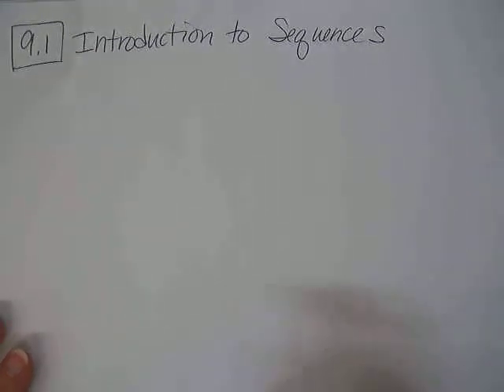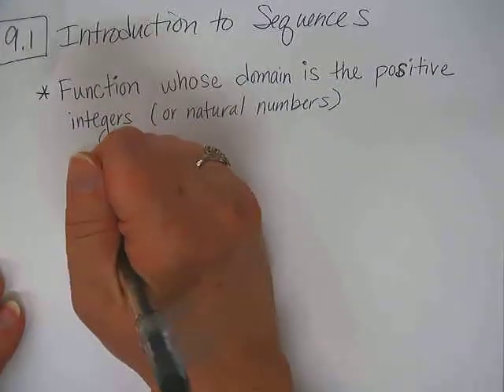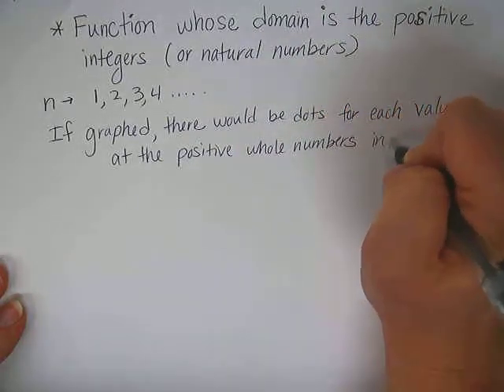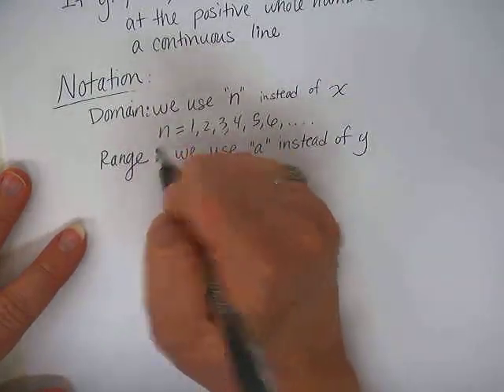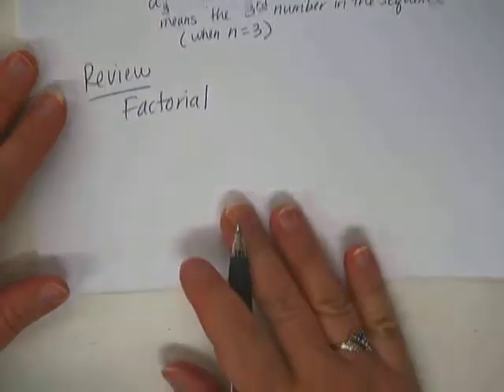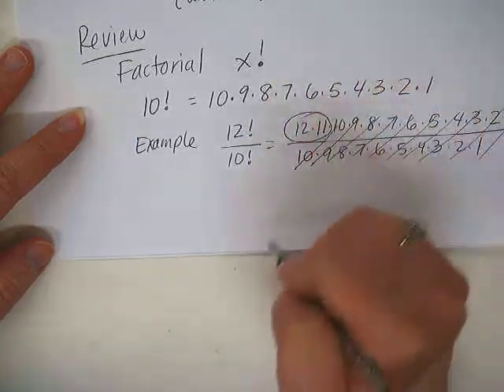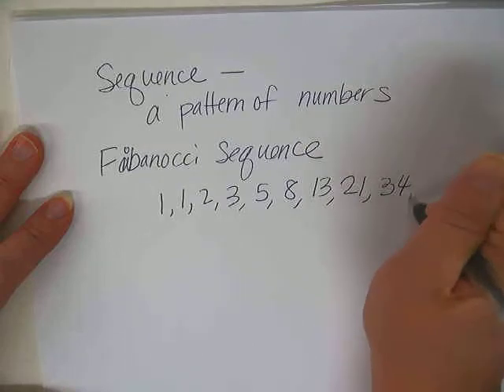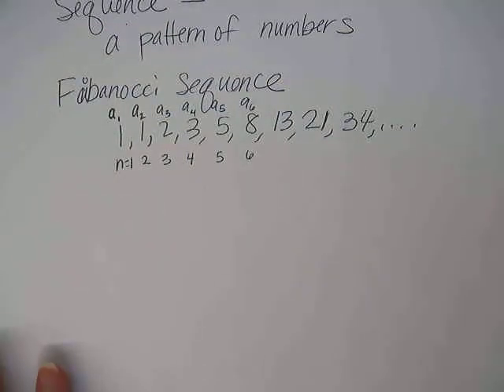9 1 part 1